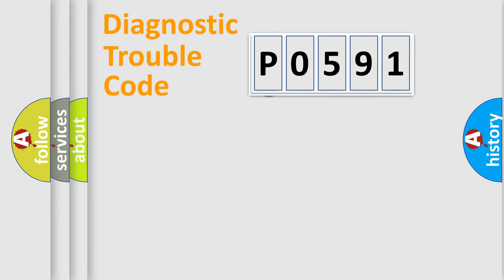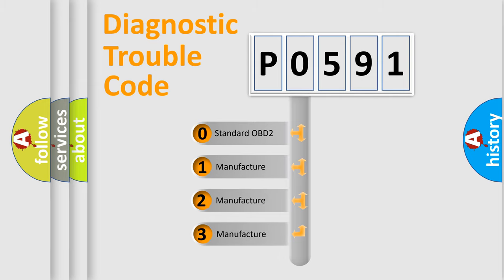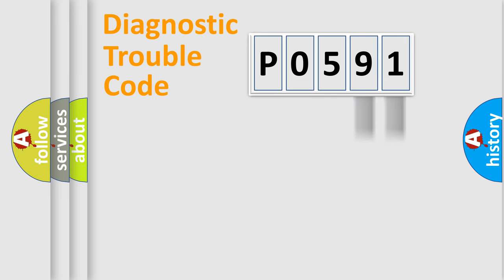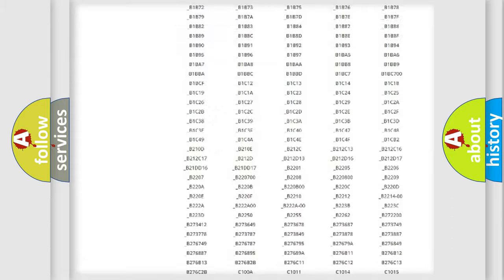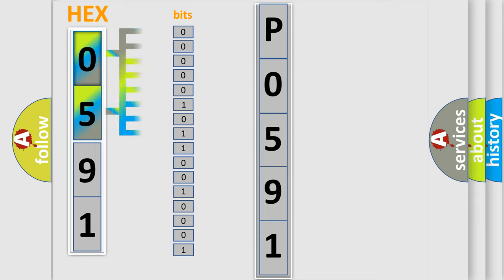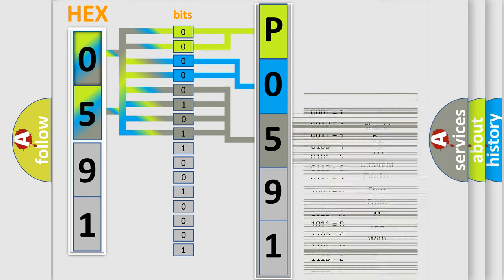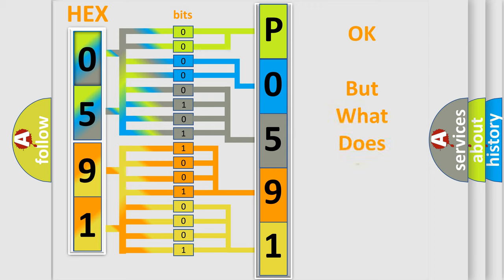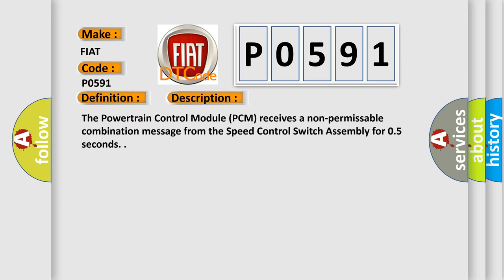DTC Fiat P0591 Short Explanation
Contents:
0:21 Basic DTC analysis according to OBD2 protocol standard.
1:48 Insight into programming
2:58 A diagnostically understandable description of the Diagnostic Trouble Code
3:05 Basic error definition

Make:
FIAT
Code:
P0591
Definition:
Speed Control Switch 2 Performance
Description:
The Powertrain Control Module (PCM) receives a non-permissable combination message from the Speed Control Switch Assembly for 0.5 seconds.